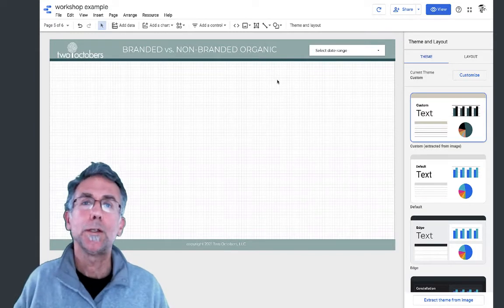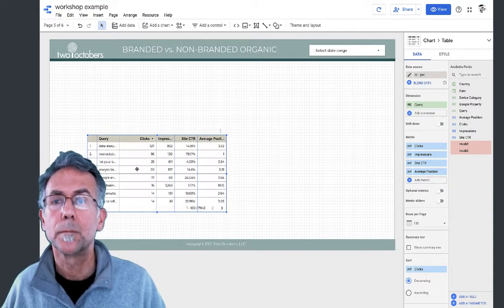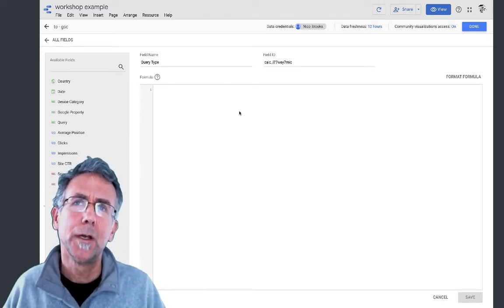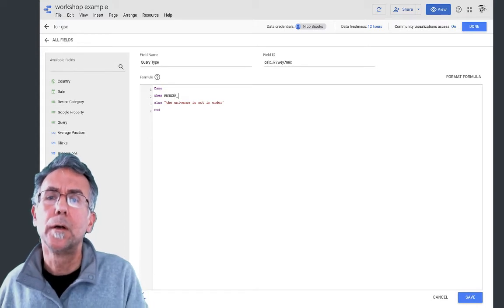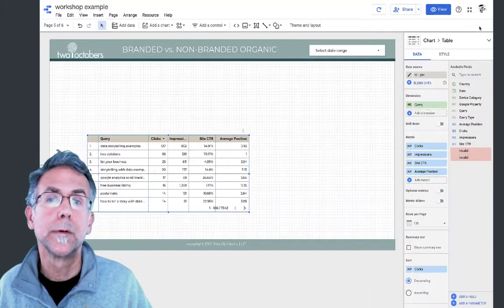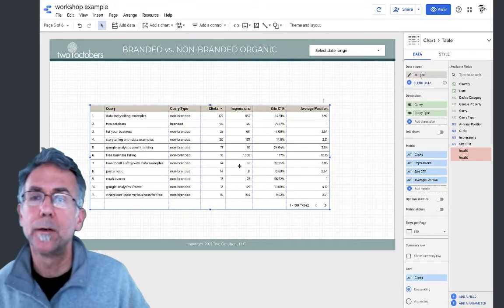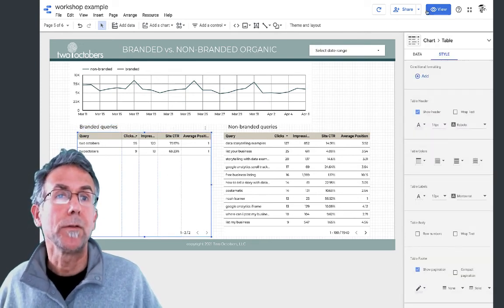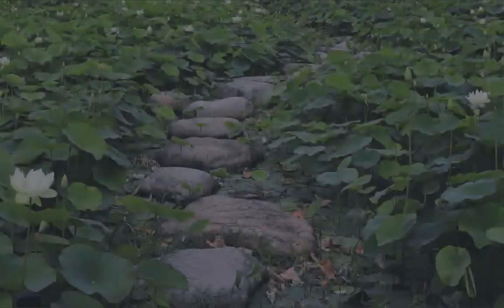Reporting on Branded vs. Non-branded Keywords in Google Data Studio - GDS Workshop Part 6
See how your visibility in Google Search is trending for branded and non-branded keywords. This is the sixth video in a series describing how to build a dashboard to report on paid and organic search performance. Note: in the case statement example I provide, my regular expression matches exact words, e.g. 'two octobers|twooctobers'. To do a contains match, you would add .* before and after the words you are matching, e.g. '.*twooctobers.*|.*two octobers.*'